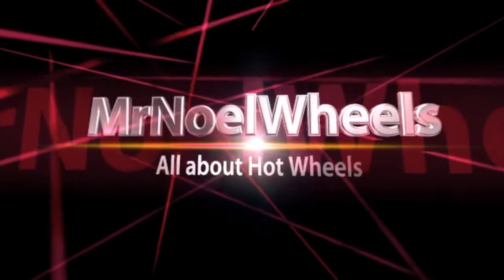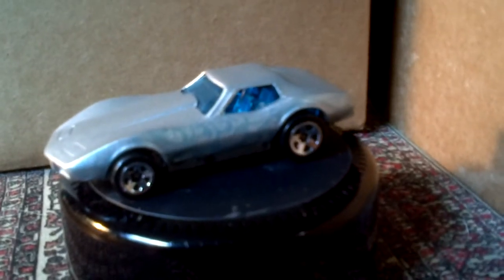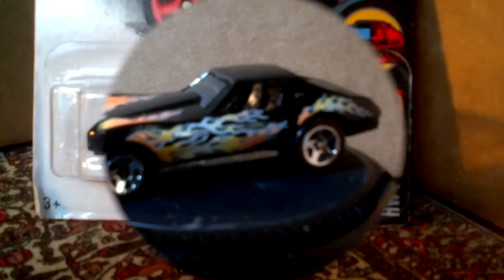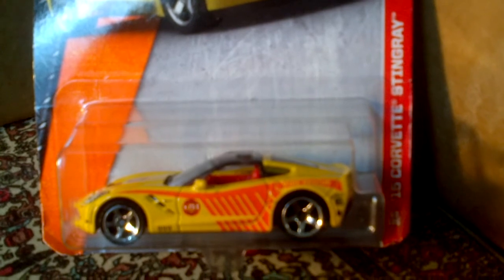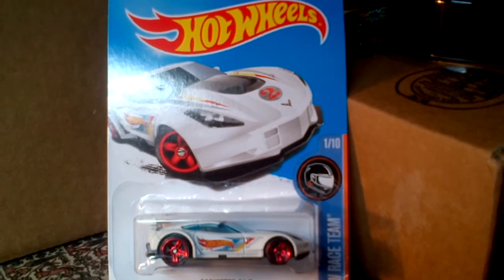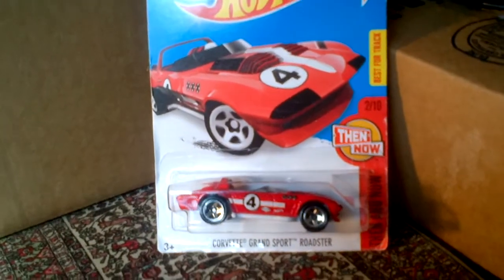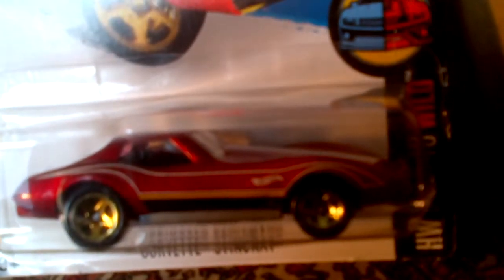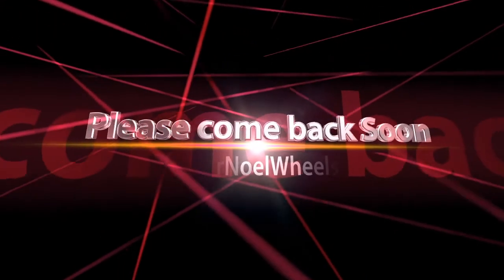MrNoelWheels Showcases his Hot Wheel Corvettes 2017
Today's show is about Hot Wheels Corvettes.
MrNoelWheels where we talk all about Hot Wheels.